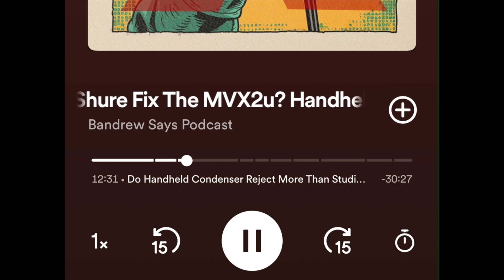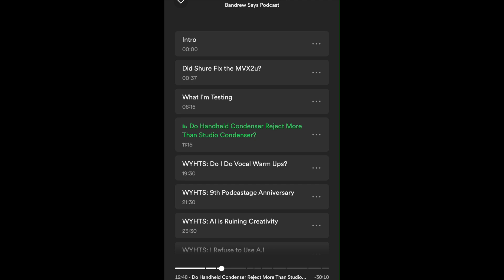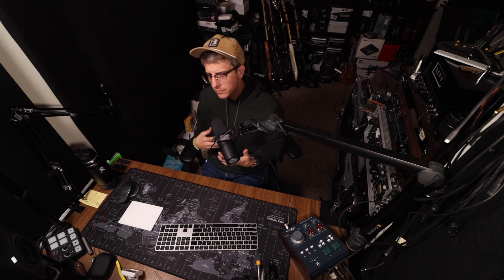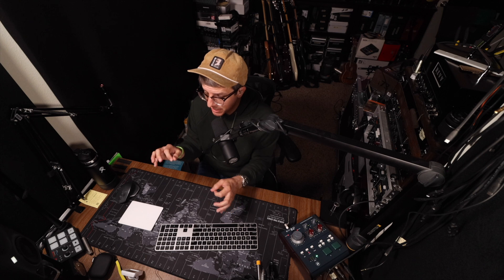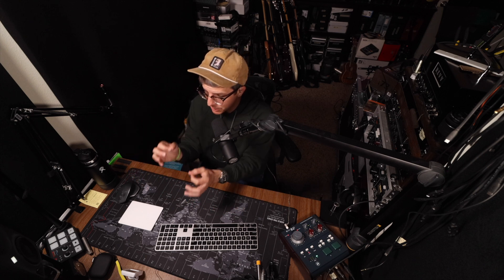Spotify Adding Podcast Chapters!!!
Originally Aired 2 JUN 2024